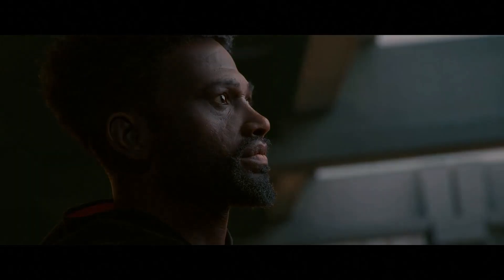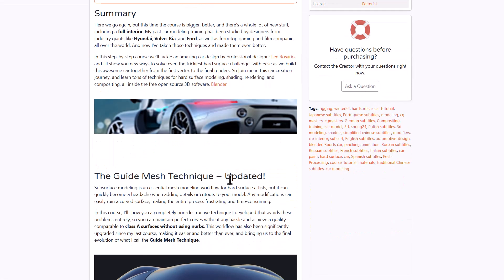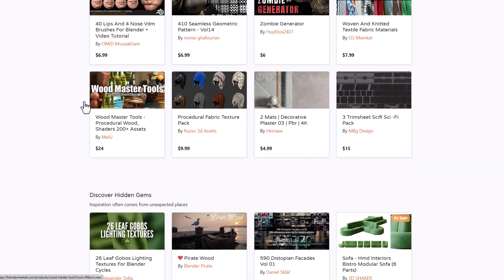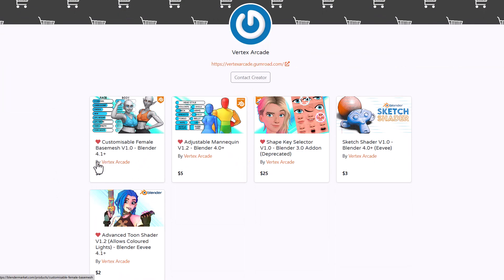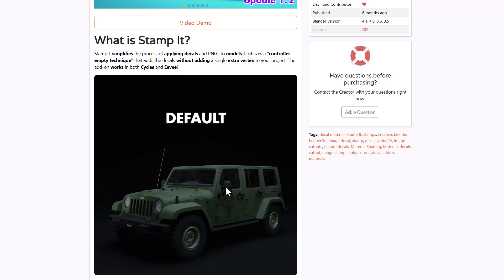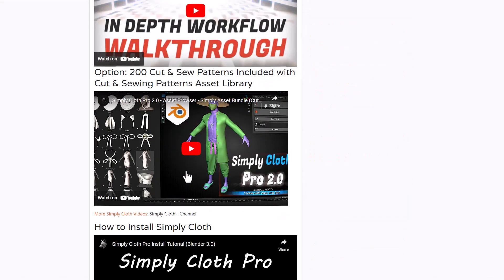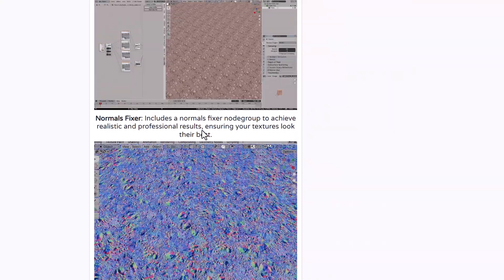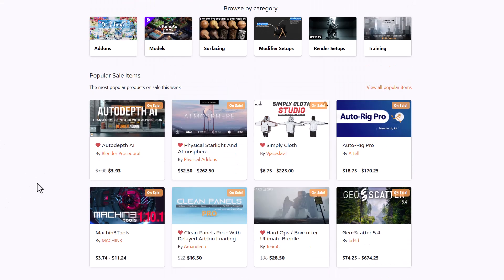And This Is Almost Over...!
As the hours tick, the time to get the very best of creative assets, add-ons, and tools is coming to an end.
00:00 Intro
00:21 Get Awesome Blender Addons
01:17 Intro. to Simulation Nodes
01:38 Learn to Build Cars Easily
01:58 Create Cinematic Car Animations
02:16 Rigged Trucks & Cars
02:48 Realistic Portrait Human Characters
03:04 Get Surfacing Setups
03:27 A BProduction
03:36 True VFX & Assets
04:08 Lazy Bones
04:42 Customisable Characters
05:01 Rain Generator, BagaPie & More
05:45 Decal Master
06:11 Stamp IT
06:33 Cascade Realistic Cloth Sim.
07:16 Smart Cloth Gen.
07:39 Simply Cloth Studio
08:25 Text Improver 1.0
09:08 Lazy Untile & Eazy Hex Tile
10:25 BlendAI